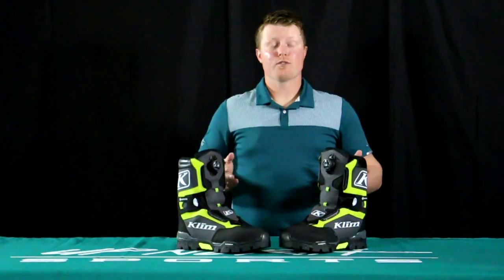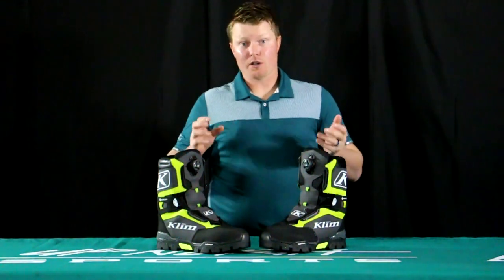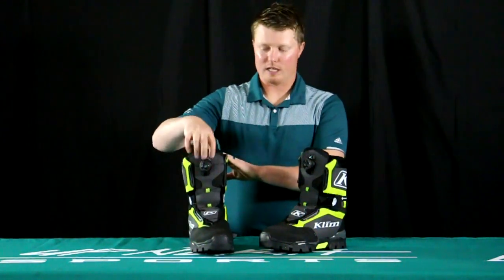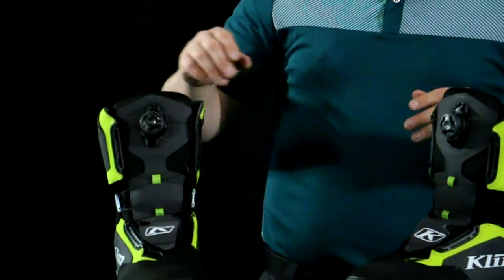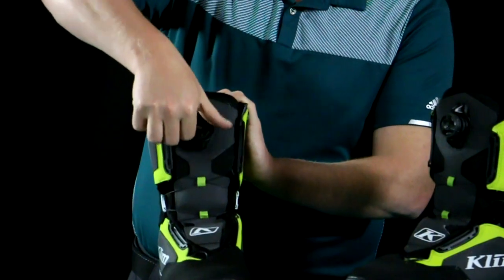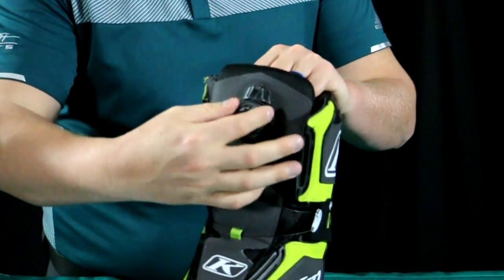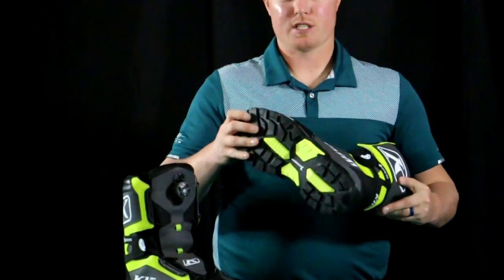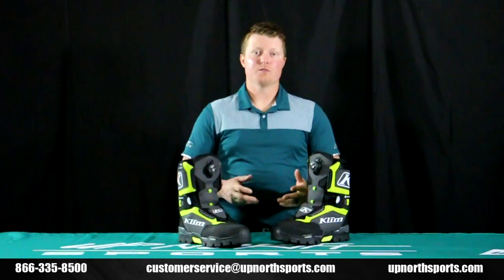Klim Klutch GTX Boa Boot (2020)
Main Features:
Gore-tex
Guaranteed to keep you dry
3M thinsulate insulation (800g)
Water resistant insulation
Michelin rubber outsole for durability
BOA H3 coiler system
BOA SS2 Lace for durability
Dial with better grip
Open lacing system sheds debris
Moisture wicking liner
Breathable liner
Half size insert
Removable moisture wicking ortholite insole
Durable midsole
Walking comfort
Toe and heel reinforcement
Gore-tex keeps insulation dry
Lower D-ring